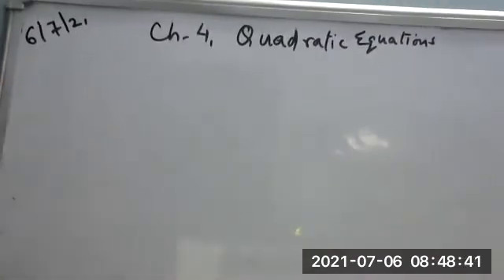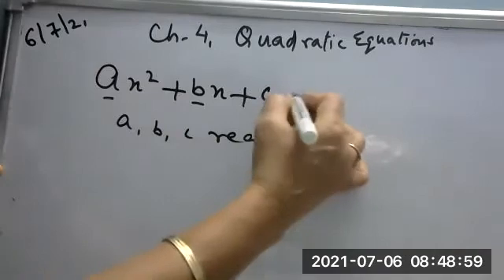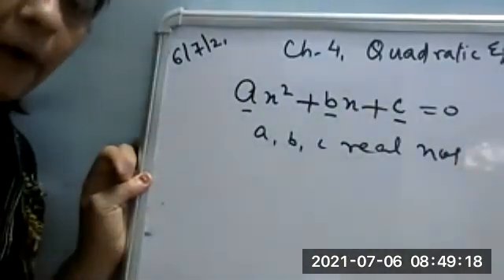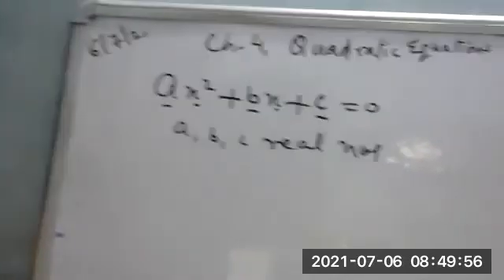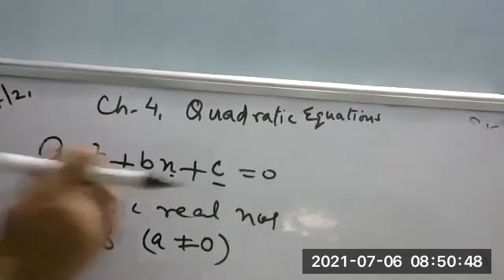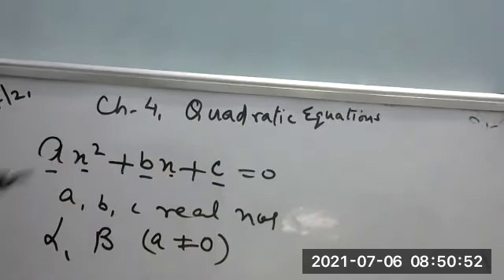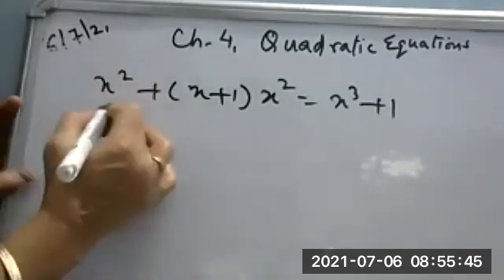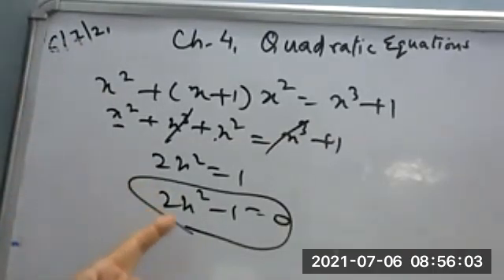Introduction of Ch IV- Quadratic Equations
Aims and Objectives are defined in this video.